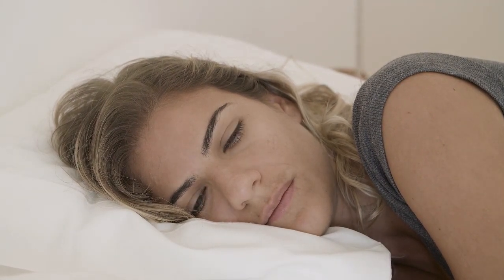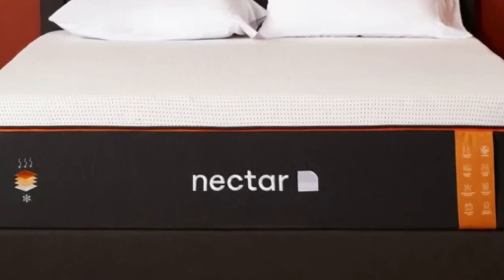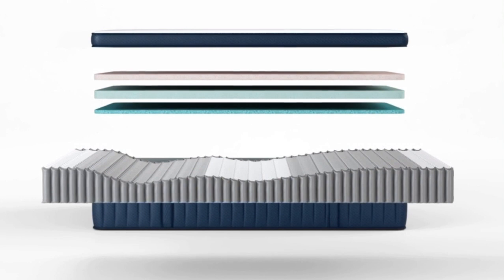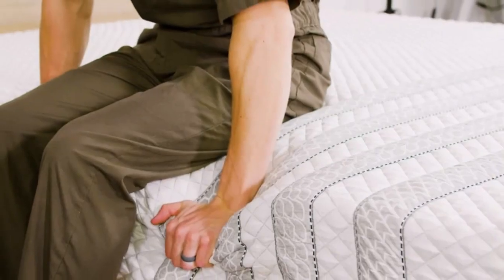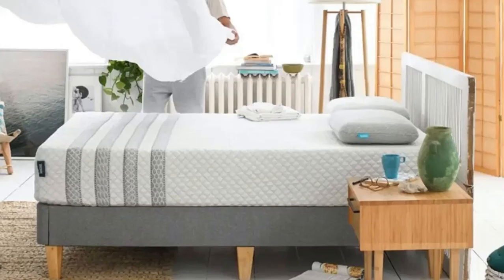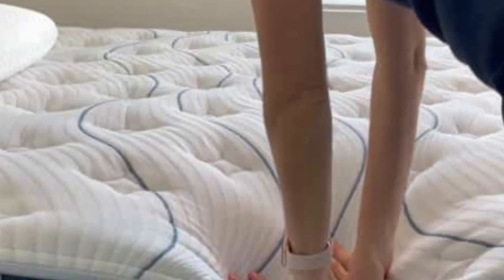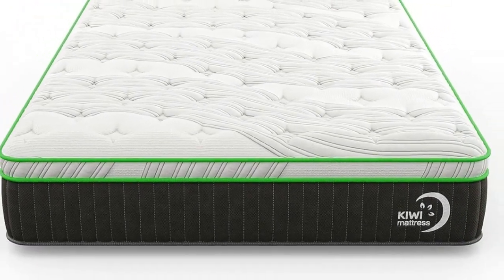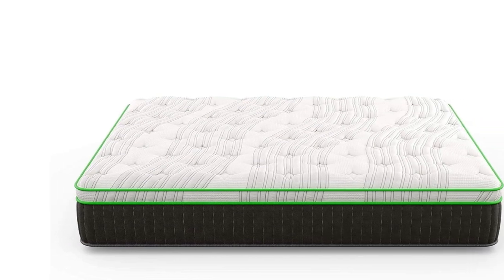Top 5 Best Best Full Size Mattress Reviews in 2024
In this video we will show Top 5 Best Best Full Size Mattress Reviews, Nectar Memory Foam Mattress, Brooklyn Bedding Signature Hybrid Mattress, Leesa Sapira Chill Hybrid Mattress, Bear Elite Hybrid Mattress, Kiwi Organic Mattress

 👉 Best 5 Full Size Mattress :

1) Nectar Memory Foam Mattress

2) Brooklyn Bedding Signature Hybrid Mattress

3) Leesa Sapira Hybrid Mattress

4) Bear Elite Hybrid Mattress

5) Kiwi Organic Mattress

In this video we'll be comparing the 5 Best Full Size Mattress that are designed for different kinds of users. We will take into account performance features and price so you can decide which is best for you. All the products on our list were selected based on their own inherent strengths and features.

We'll be comparing the Nectar Memory Foam Mattress, Brooklyn Bedding Signature Hybrid Mattress, Leesa Sapira Chill Hybrid Mattress, Bear Elite Hybrid Mattress, Kiwi Organic Mattress; which are all great options if you're in the market for a best mattress topper.

0:00 - Intro
1:05 - Nectar Memory Foam Mattress
3:10 - Brooklyn Bedding Signature Hybrid Mattress
5:55 - Leesa Sapira Chill Hybrid Mattress
8:40 - Bear Elite Hybrid Mattress
11:54 - Kiwi Organic Mattress